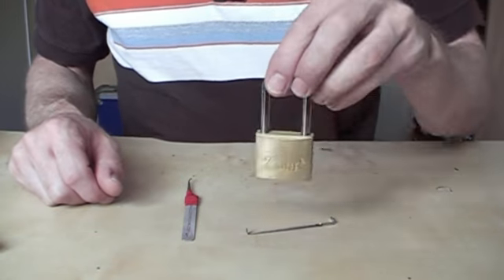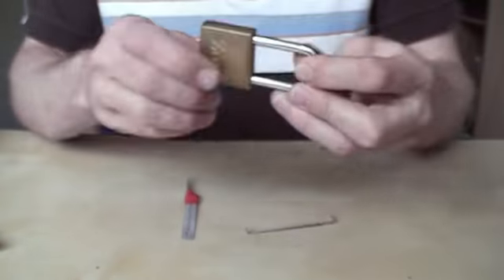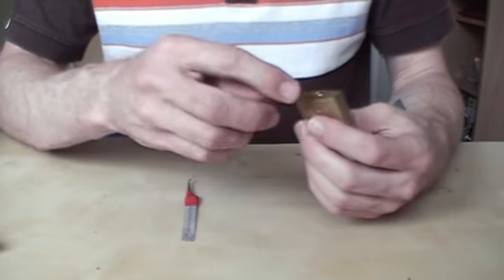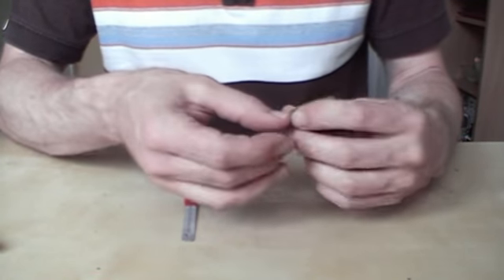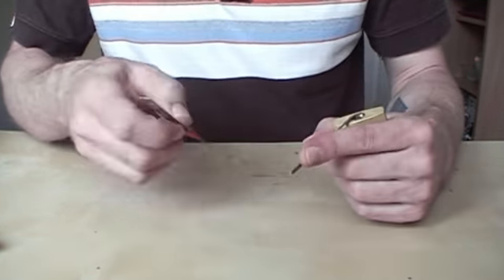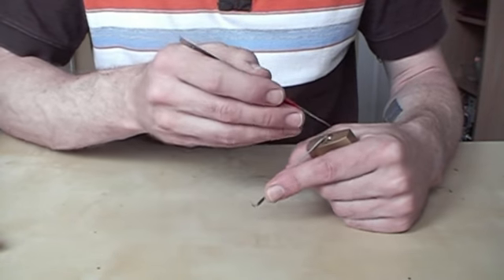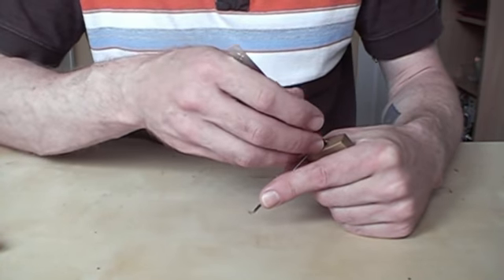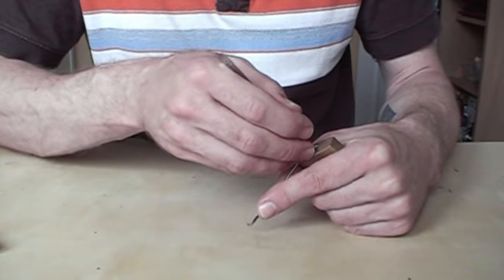Lock Pick Video - ZONE 40mm Padlock SHORT VERSION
A short alternative to the 10 min version :-)

Non Tutorial

Non Useful! lol

Hopefully Ill have something a bit more interesting for the next video :-)